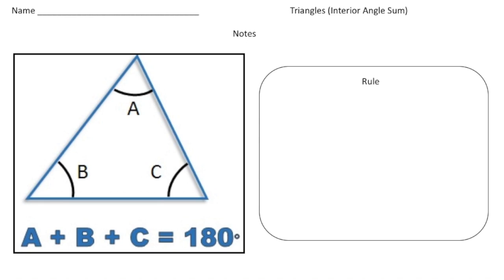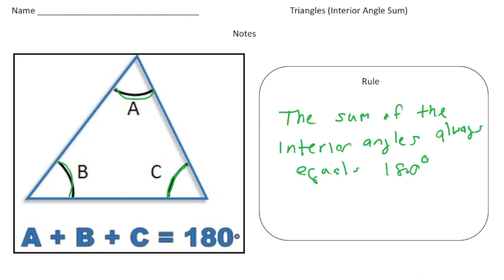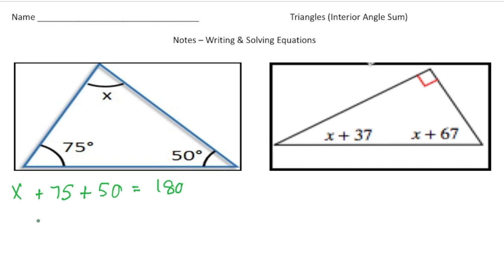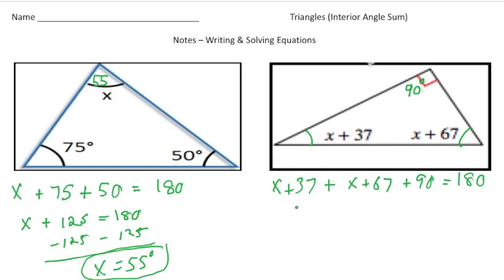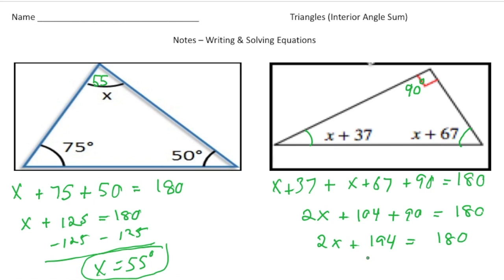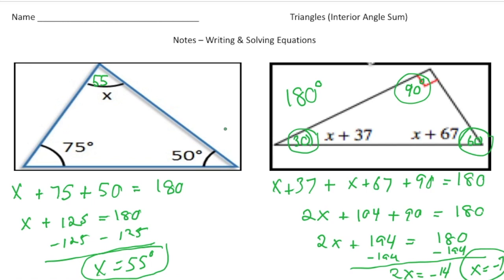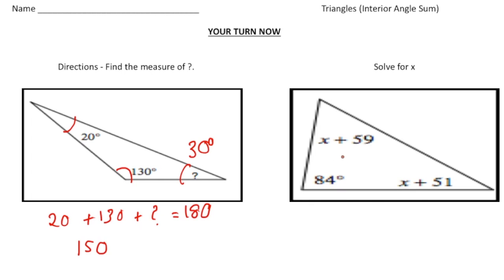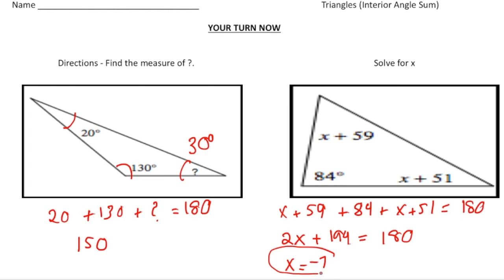Triangles: Understanding the Sum of Interior Angles | Math Made Easy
In this video, we’ll explore the fascinating world of triangles and learn how to calculate the sum of their interior angles. With clear explanations and step-by-step examples, you’ll quickly grasp this fundamental concept of geometry.